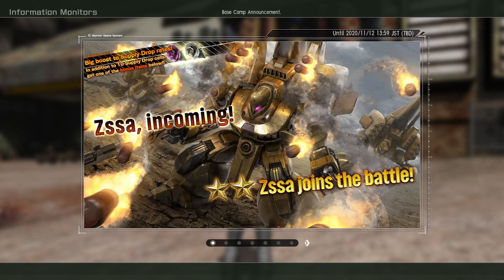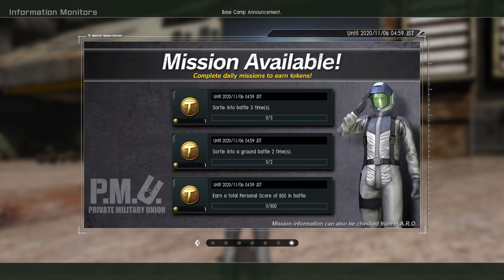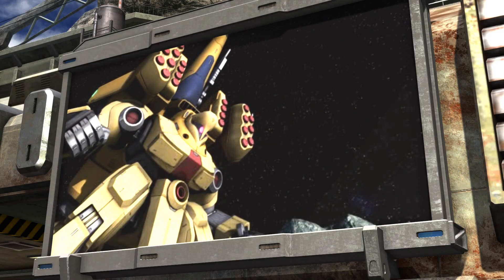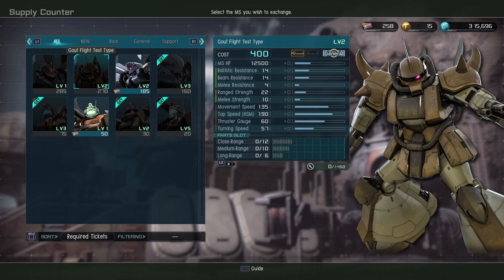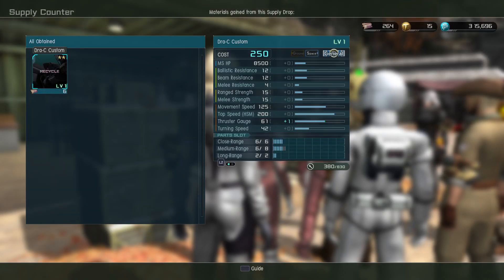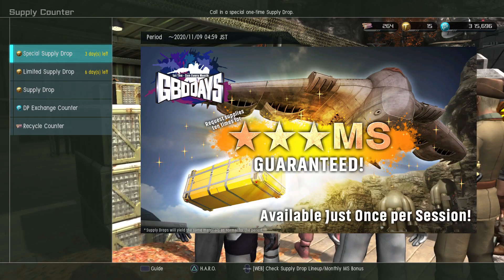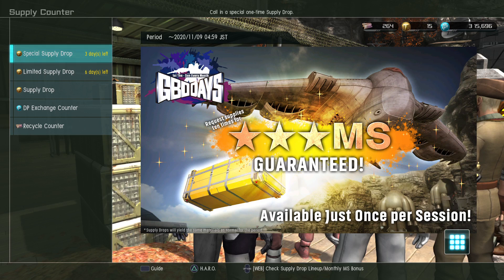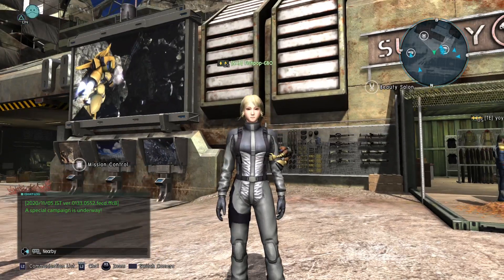2732 GBO2 - Zssa Banner & November GBO Days Spin 1 - JP - A Dupe Like Usual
No Zssa for me so that puts my streak on the line.
And as usual my free GBO Days spin is a dupe.